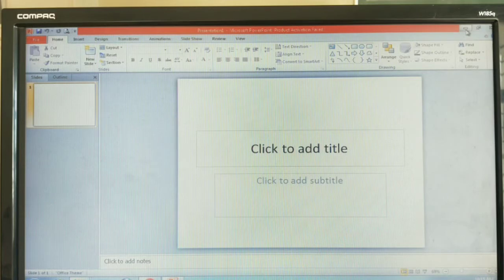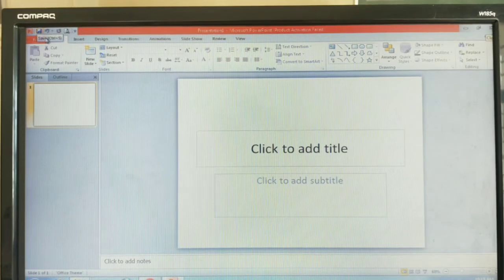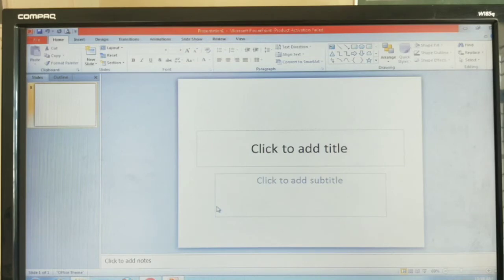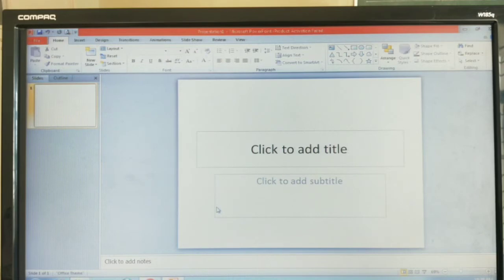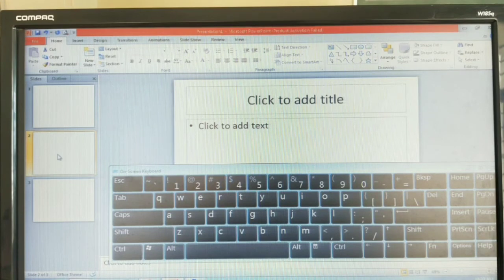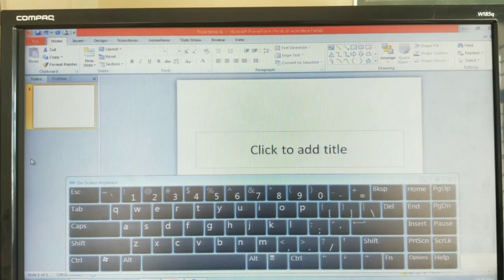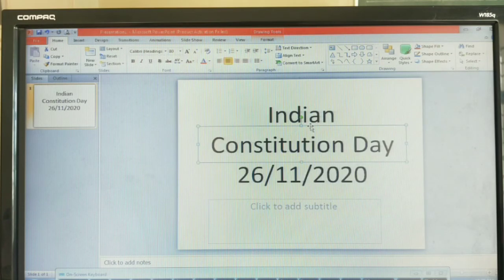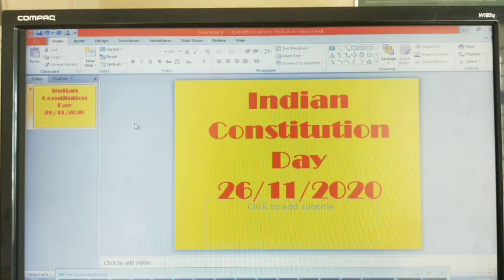CBSE Class-X_IT_Basic ICT Skills